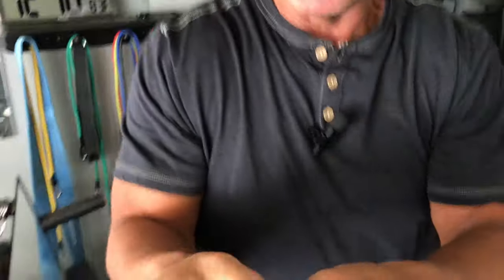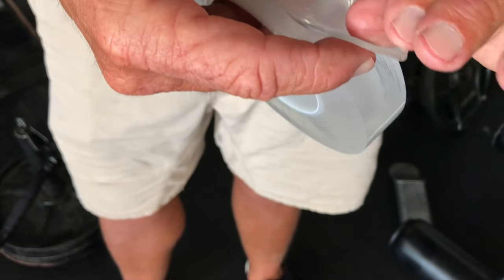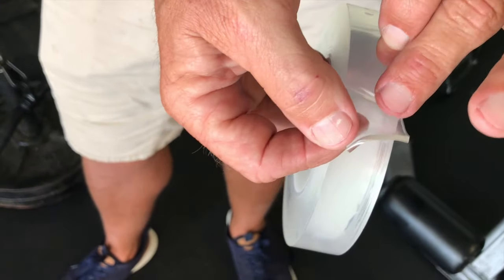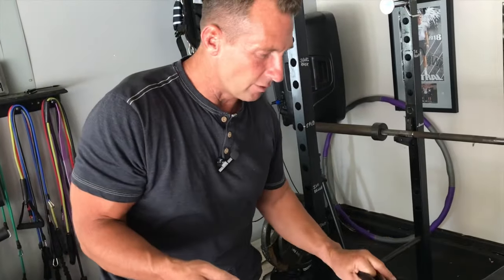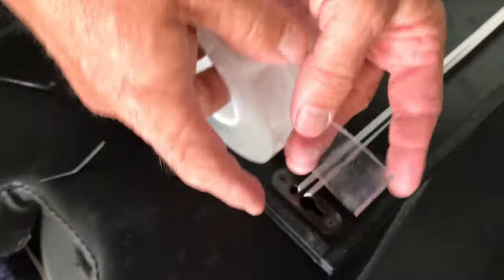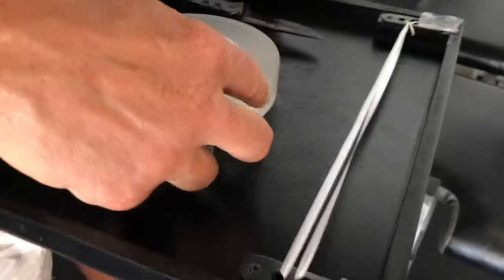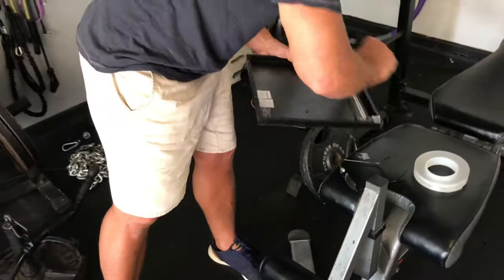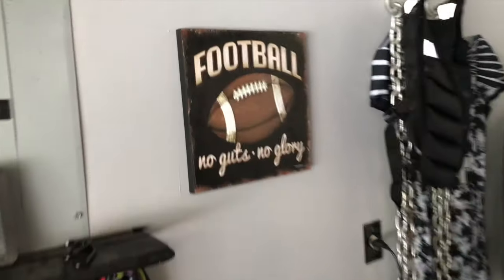Double Sided Tape for Walls Heavy Duty Removable Mounting Tape Review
Discover the adhesive solution you've been searching for with our detailed review of Double Sided Tape for Walls – Heavy Duty and Removable Mounting Tape! 🏡🔍 In this video, we unravel the versatility and strength of this remarkable tape designed for various applications. From its heavy-duty grip to its seamless removal without damage, we explore its performance on different surfaces, making it an ideal choice for your mounting needs. Whether you're decorating, organizing, or DIY-ing, our review provides insights into the tape's durability, ease of use, and overall effectiveness. Say goodbye to the hassle of nails and screws – watch our review now and elevate your wall-mounting game! DoubleSidedTape MountingTape HomeOrganization 🖼️🔧